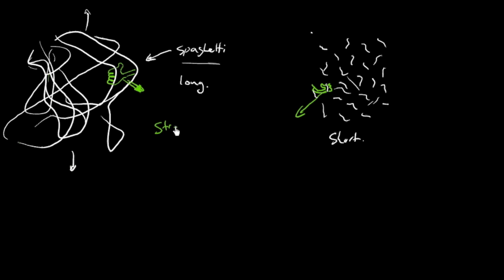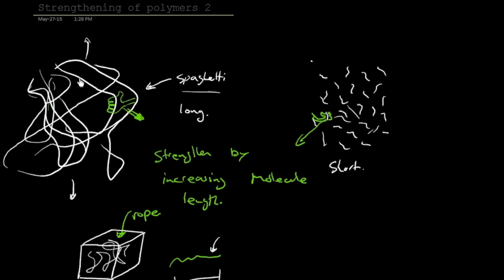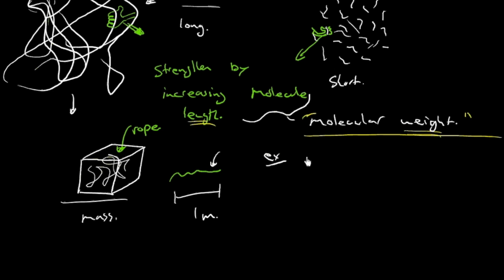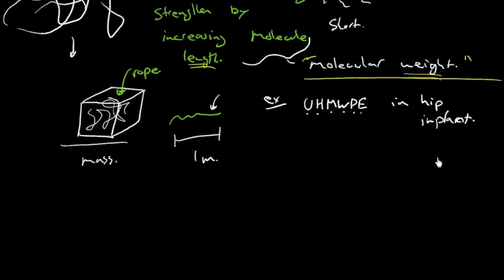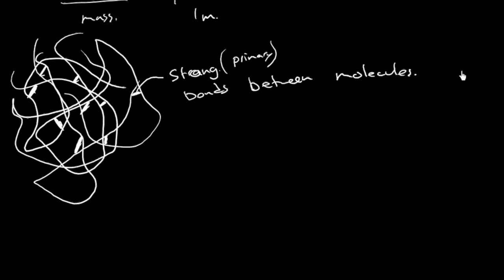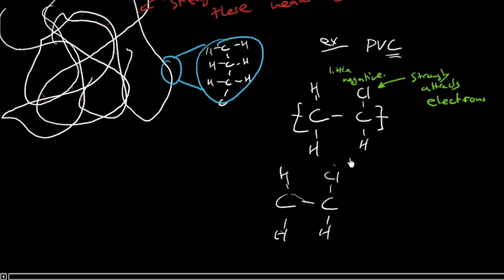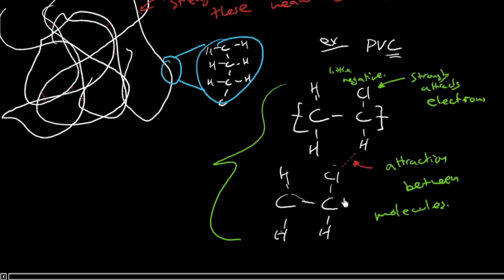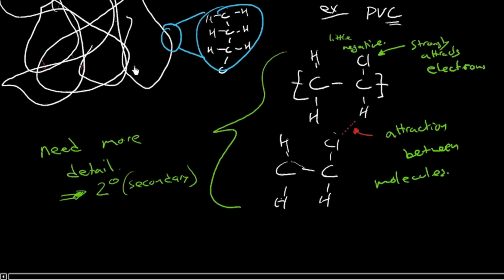Strengthening of polymers 1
In this video I begin to explain the ways that we can strengthen polymers by engineering the microstructure - that is, changing the arrangement of molecules and the interactions between molecules. Specifically I discuss molecular weight, cross-linking, and some basic changes to the mer chemistry.  Increased crystallinity is covered in a separate video (see card at the end of video).